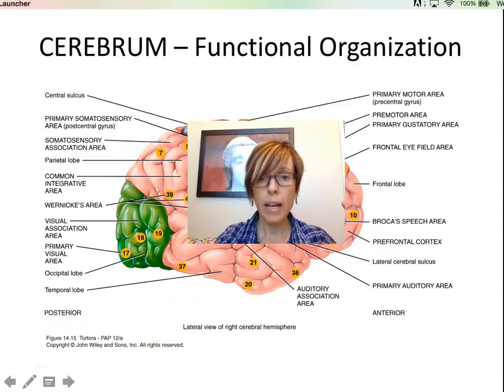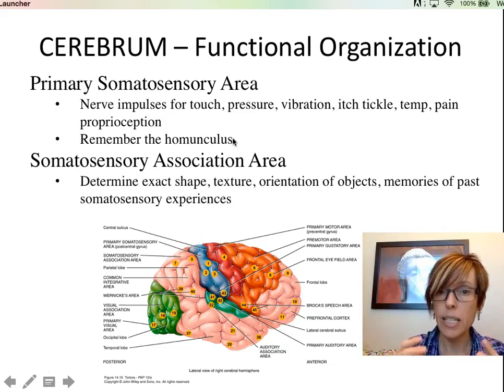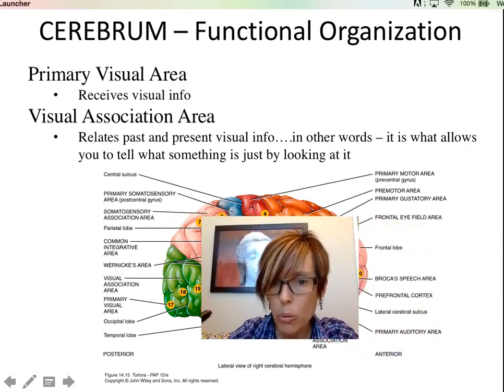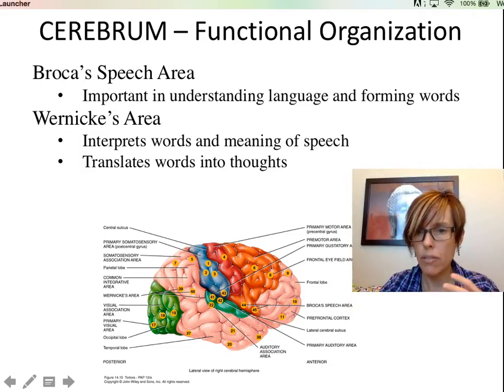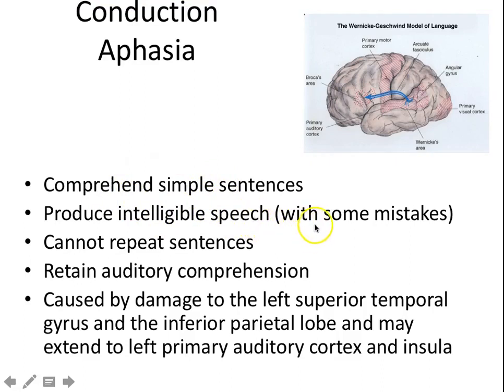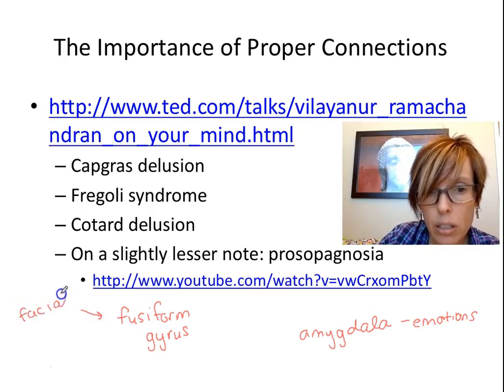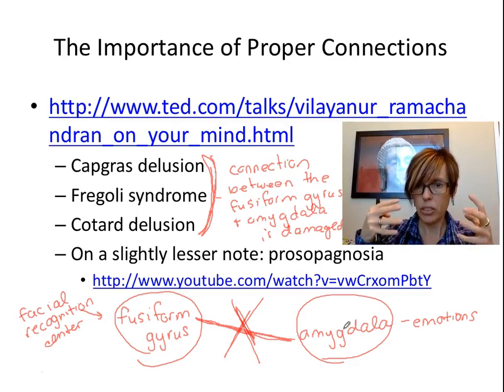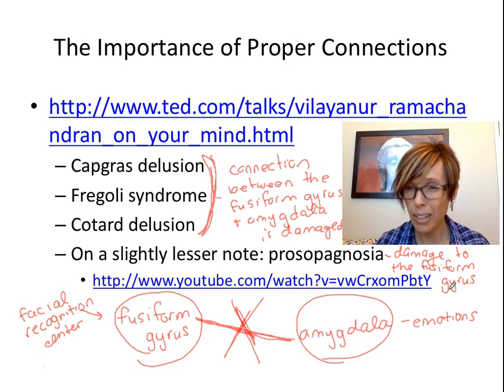Chapter 14 Part 4